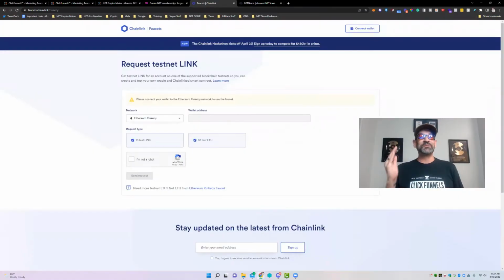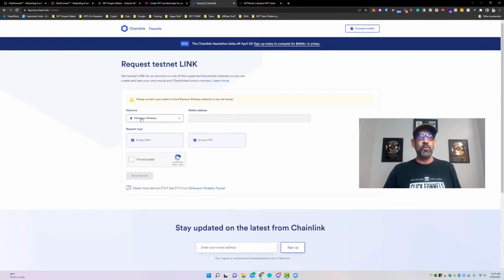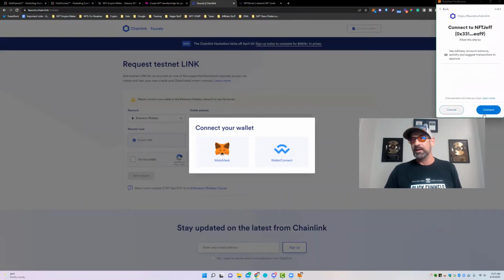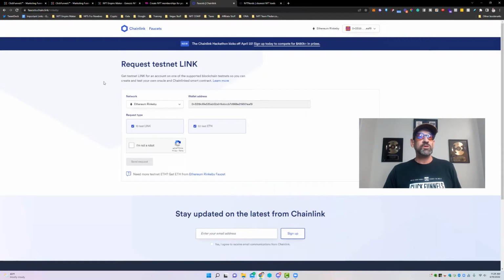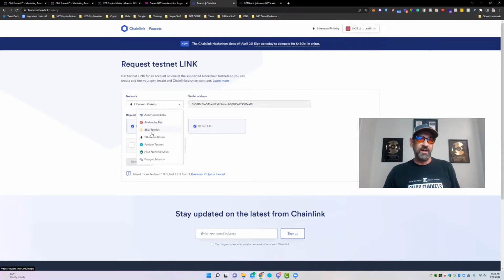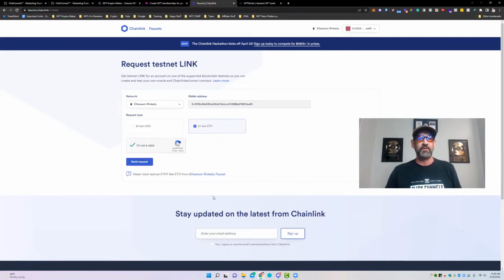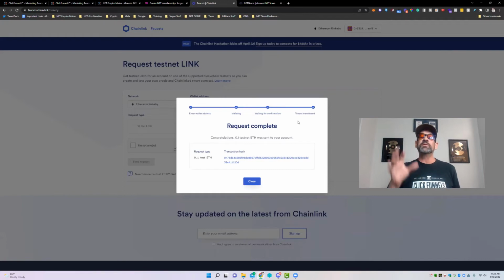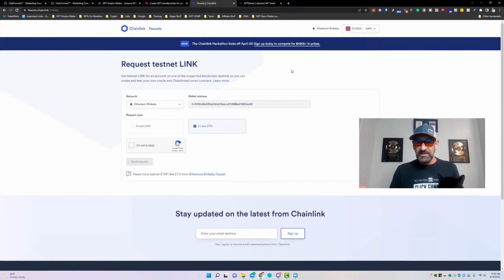How to Get Test Ethereum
In this video, I show you how to get test Ethereum for the Rinkeby Test Network.

Here is the link to download your test eth

Be sure to sign up for my FREE NFTs For Newbies Course -

Follow Us On Different Social Media's -

Things I Recommend:
FTX
FTX is one of the best Crypto and NFT trading platforms available. Sign up with my link and get 5% of your fees.

Ledger Hardware Wallet - Ledger’s the smartest way to secure, buy, exchange and grow your crypto assets. Secure your crypto with a Ledger hardware wallet, then manage and grow it with the Ledger Live app. Simple. Secure.

ClickFunnels
ClickFunnels is the #1 Landing page Software in the world!
ClickFunnels Gives You The Tools And Strategies You Need To Market, Sell, AND Deliver Your Products Online.